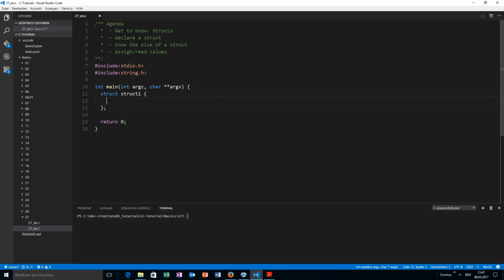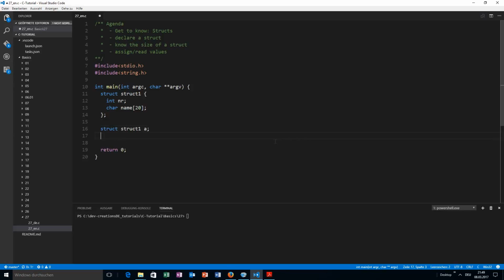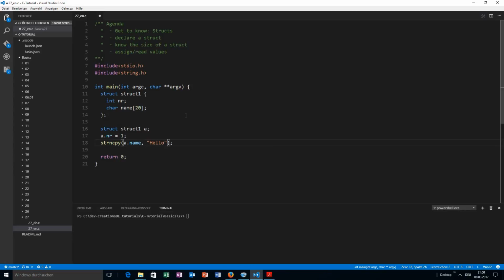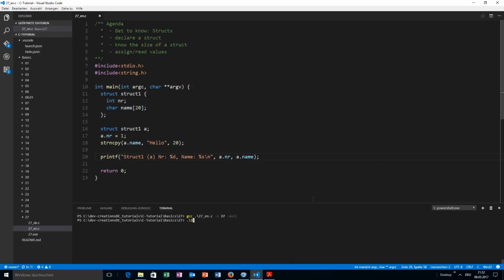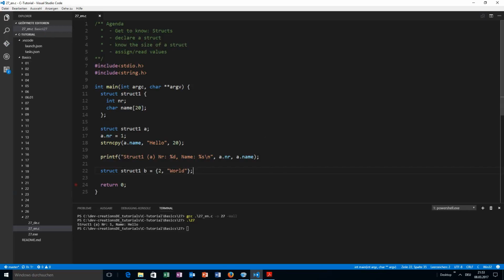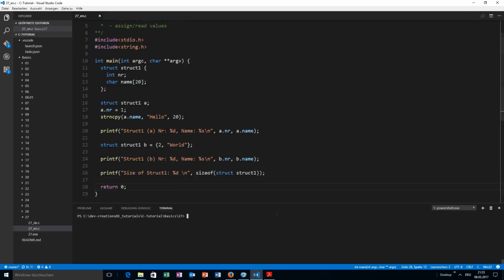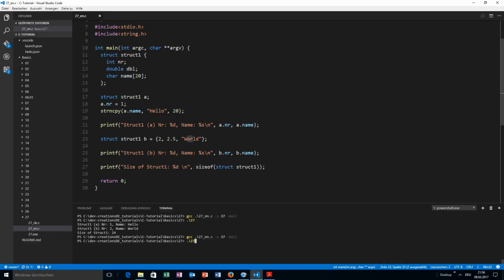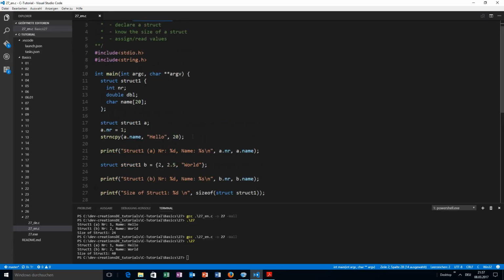01.27 - C Basics - Structs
In this video I am going to introduce structs